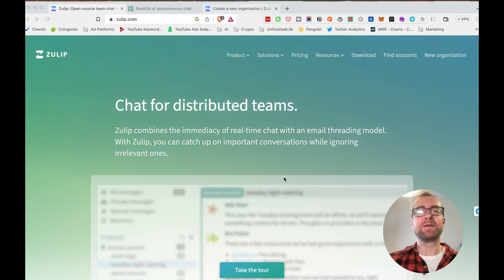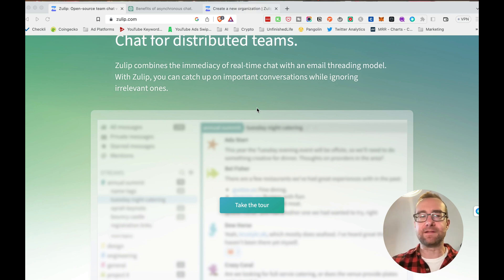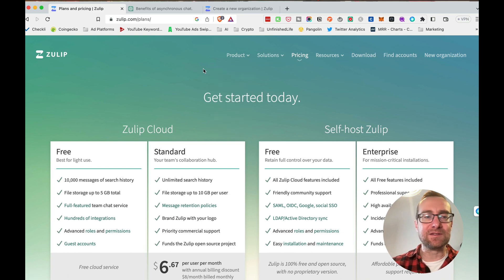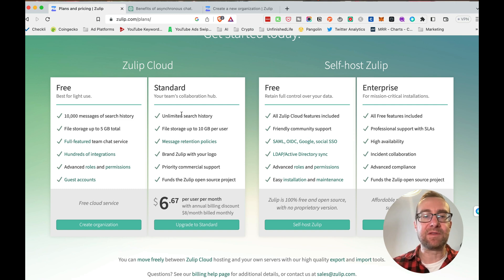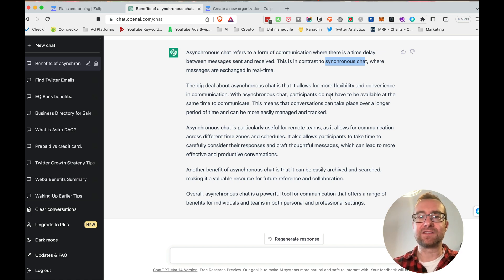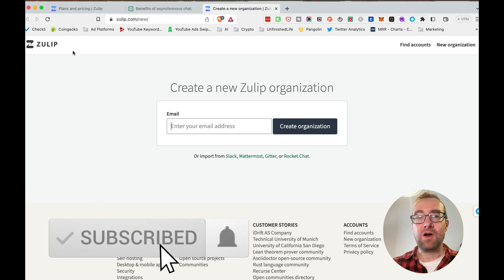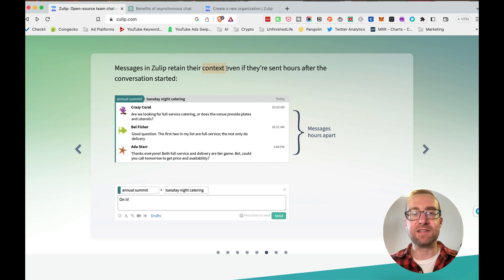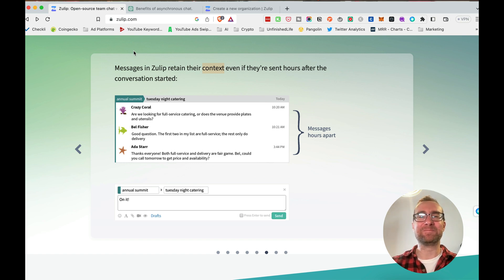Is Zulip REALLY Better Than Slack for OPEN SOURCE CHAT?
This is why I NEVER use Slack!

it prevents getting into DEEP WORK. So if you care about the quality of your work and the quality of your time, or if you are a fan of thinkers like Cal Newport, check out this video!

Zulip is a modern, open-source team chat software that is designed to increase productivity and organization in team communication. It was created by a team of developers at Dropbox in 2012 and is now maintained by the Zulip open-source community.

Zulip offers threaded conversations, which makes it easier to follow and participate in discussions, especially when multiple conversations are happening simultaneously. It also has powerful search capabilities that allow users to quickly find information from past conversations, and it supports integrations with a variety of tools and services, such as GitHub, Jira, and Trello.

Zulip is available as a cloud-hosted service, as well as self-hosted on-premises, and it can be used on desktop and mobile devices. The software is available under the Apache 2.0 open-source license, meaning anyone can use, modify, and distribute the software for any purpose, including commercial use.

If you're looking for a free, or open-source Slack alternative for your remote team, Zulip is your guy!

It's FREE!